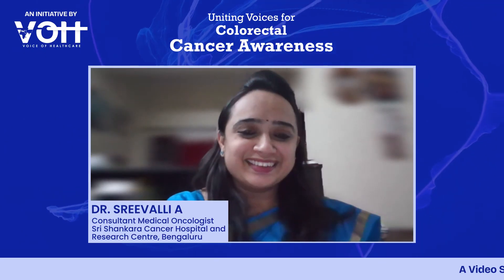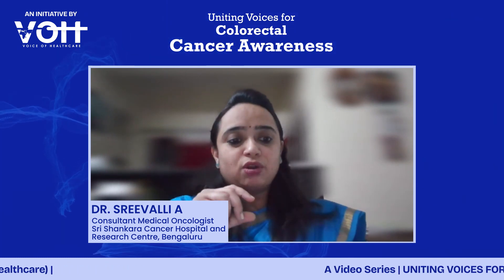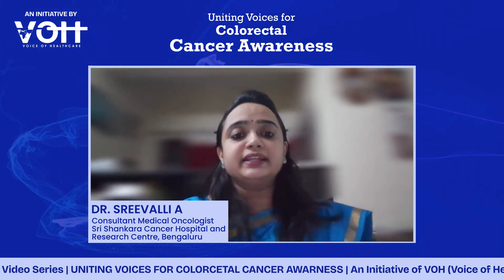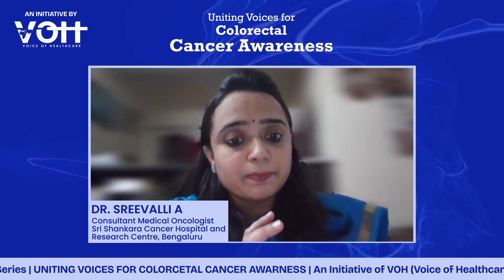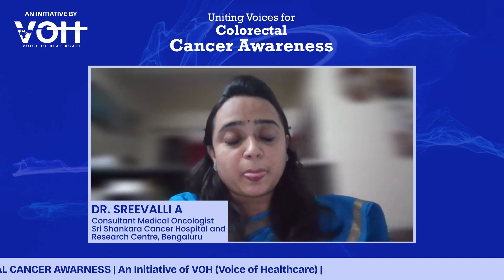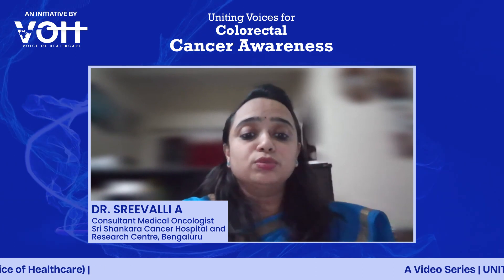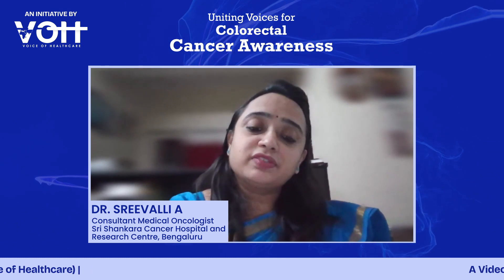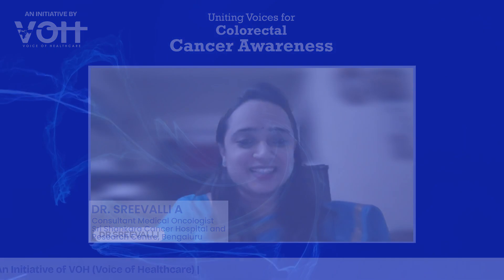Expert Advice: Colorectal Cancer Awareness with Dr. Sreevalli A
Unlocking Understanding: Delve into Colorectal Cancer Awareness with Dr. Sreevalli Anantharamu, Consultant Medical Oncologist, Sri Shankara Cancer Hospital and Research Centre, Bengaluru. From recognizing symptoms to navigating diagnosis, prevention, and treatment options, this video is your comprehensive guide.

Let's unite our voices to shine a light on CRC and empower individuals with knowledge. Together, we can make a difference.